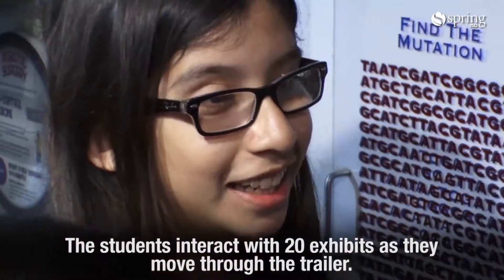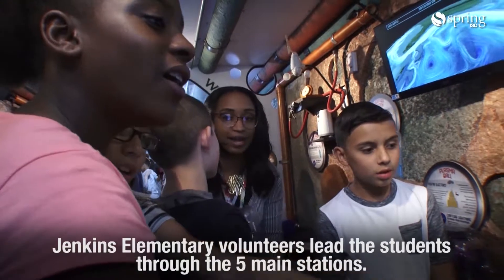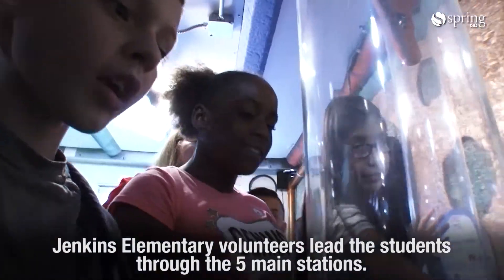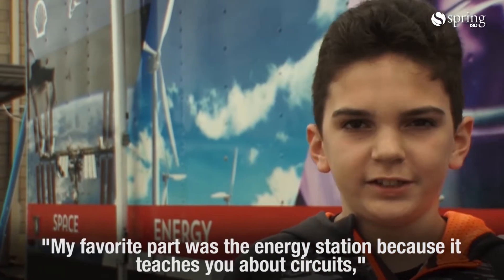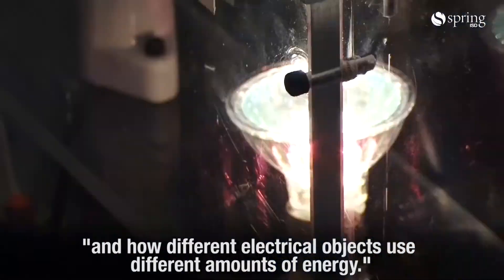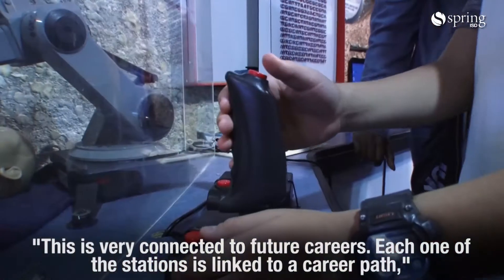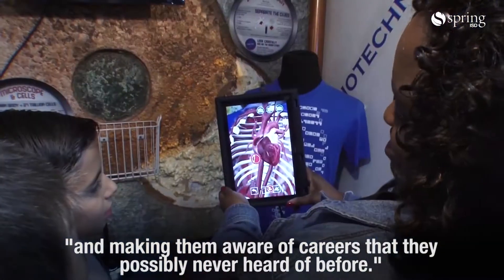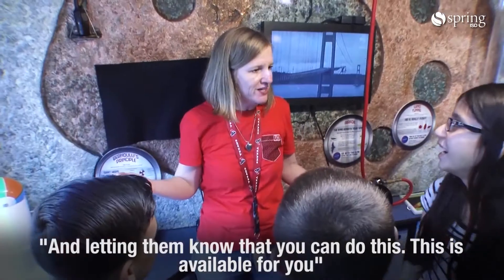Trailblazer Trailer Brings Science Up Close to Jenkins Students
Science on wheels rolls up to Jenkins Elementary! The Texas Alliance of Minorities in Engineering, with help from a Boeing Corporation grant, brought their Trailblazer trailer and some hands-on science to Jenkins students. Great community partners, great learning opportunities, and great volunteers at Jenkins who made the day possible!